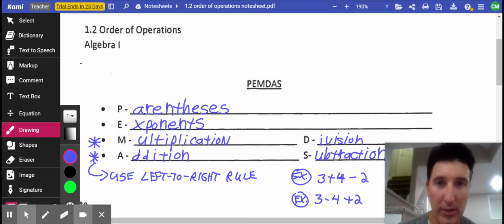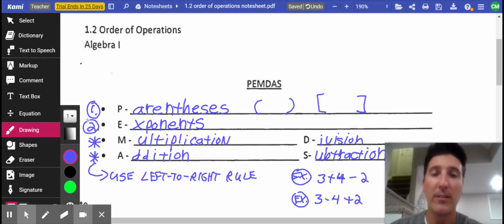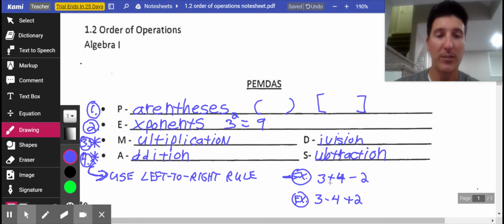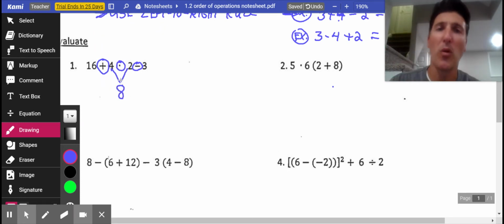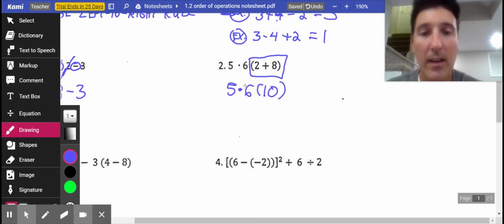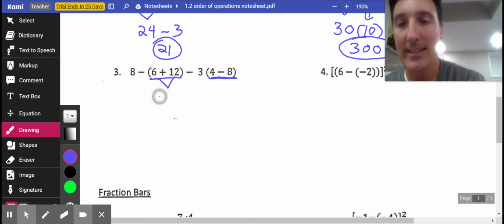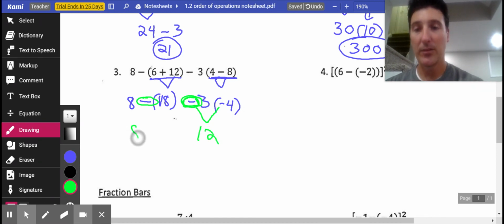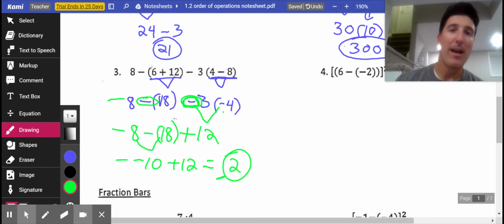1.2 order of operations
PEMDAS lesson